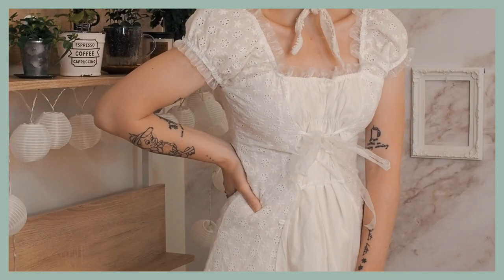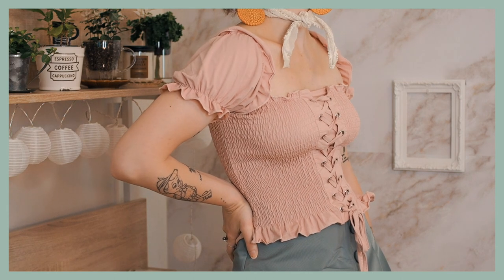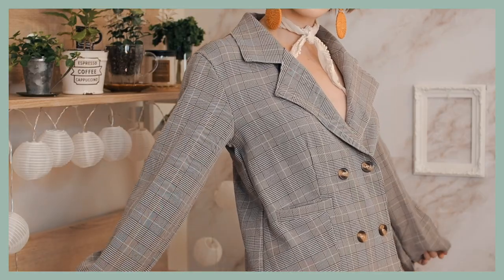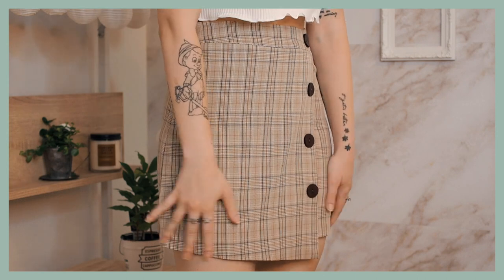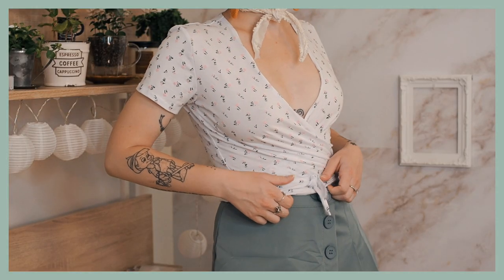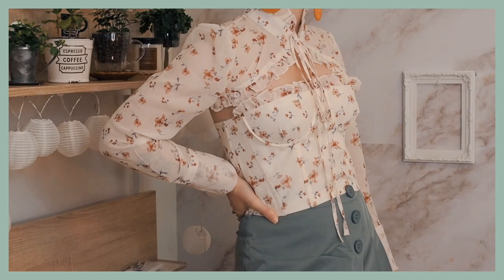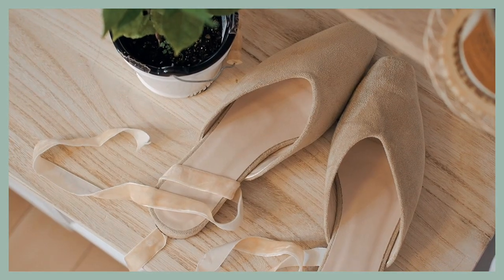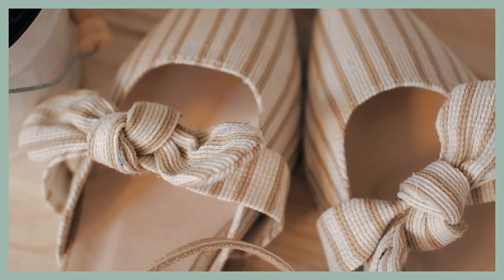Summer Try-on Haul //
Just showing you guys some of my recent clothing picks from Yesstyle.
Summer fashion is here.
It's hot.

‣ t h e   c l o t h e s

Sunfower skirt // I thought i got this one from Yesstyle but I can't find the link to it so maybe I didn't?? Sorry my memory is shit. I'll update if i figure it out.

Intro clip:
James Hersey // Coming over / Filous Remix

Background:
Charlie to0 Human // Rain.In.January

‣ u s e r n a m e
きつね kitsune / sounds like key•tsu•neh
japanese for fox